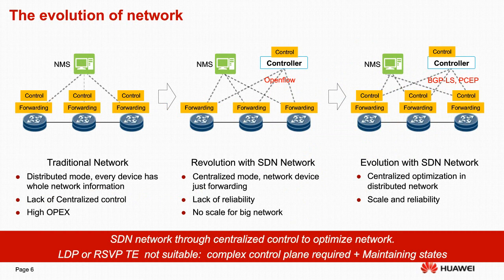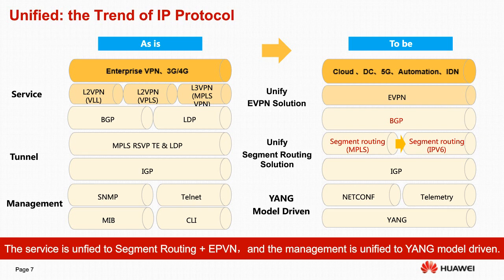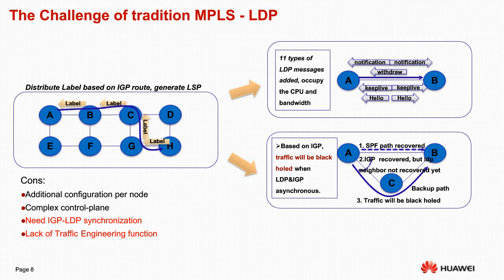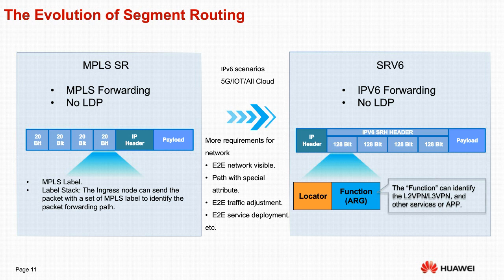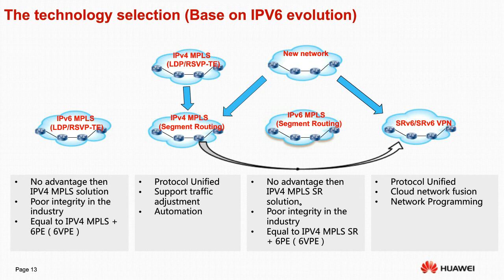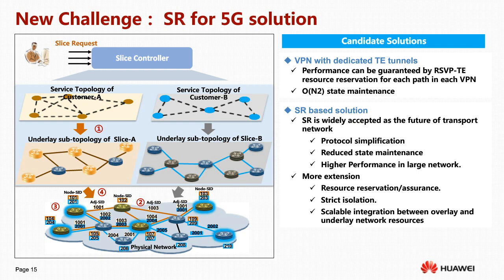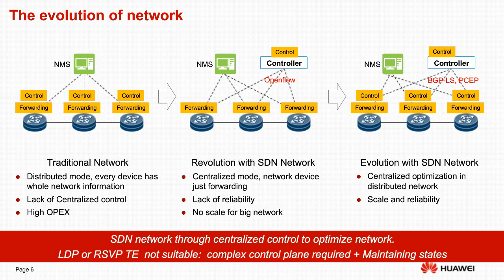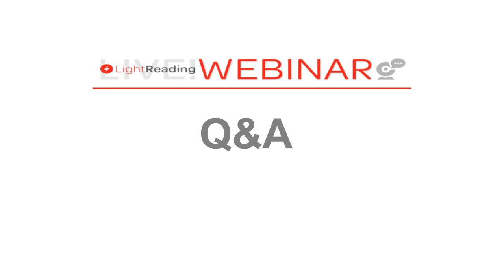Huawei Segment Routing Webinar: The Unified Tunnel for Future Networks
This talk presents the problems faced by traditional technologies in the new network requirements, and how segment routing solves these problems. At the same time, we introduce the latest progress of segment routing technology.